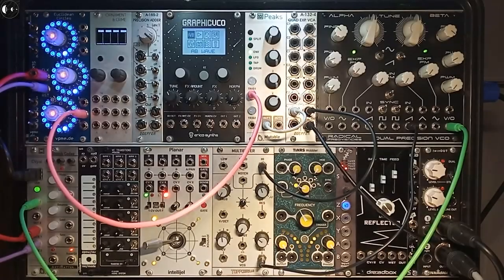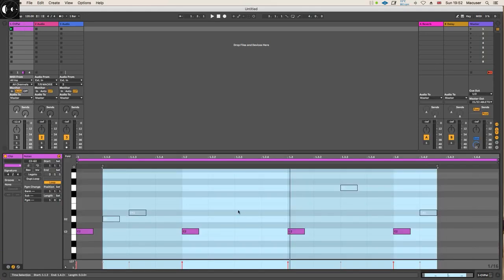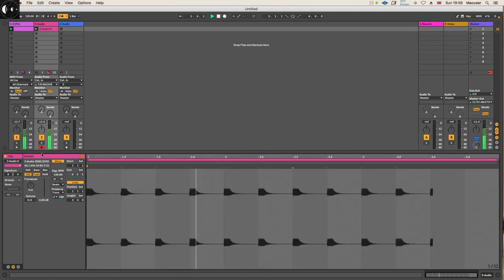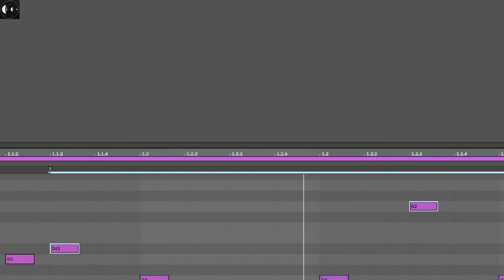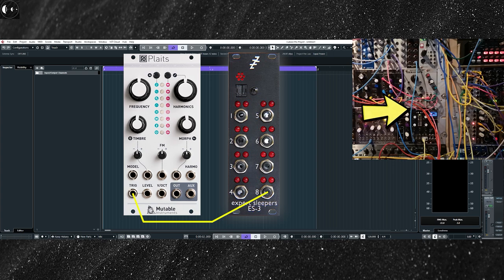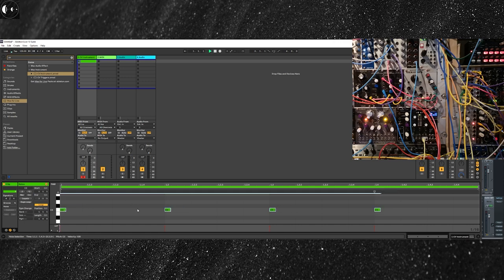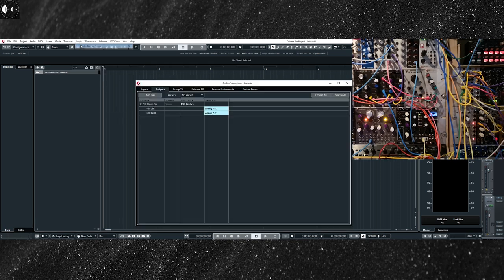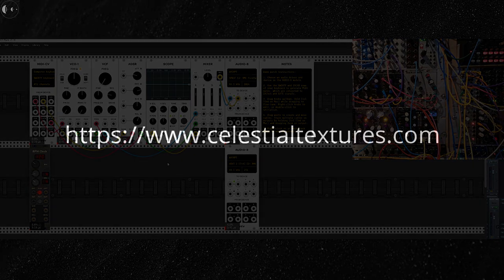Midi and Audio Clock Sync With DAWs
Chapters:
00:00 Intro
00:20 CV Pal: Introduction
01:02 CV Pal: Configuration
01:49 Patch Connections
03:16 Ableton Live: Midi output
03:56 Ableton Live: Recording
05:07 Hardware Latency
07:50 Midi Clock
11:29 Audio Clock Introduction
12:22 Cubase Pro: Audio Clock Sync (old school way)
14:28 Ableton Live: CV Tools
16:02 Bitwig Studio: HW Instrument Device
17:40 Bitwig Studio: HW Clock Out Device
17:58 Cubase Pro 10/11: Audio Clock Sync (Metronome)
20:02 VCV Rack: Sync with Hardware